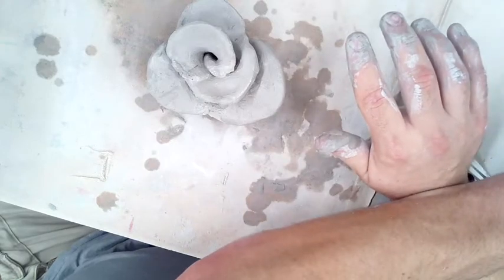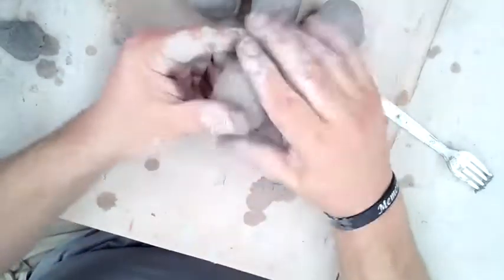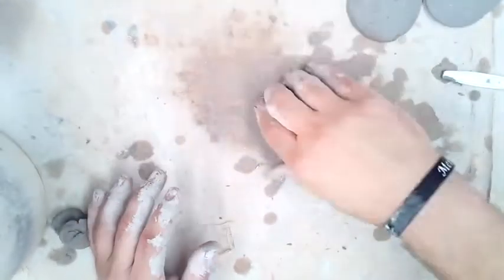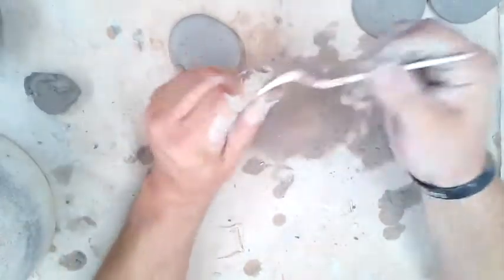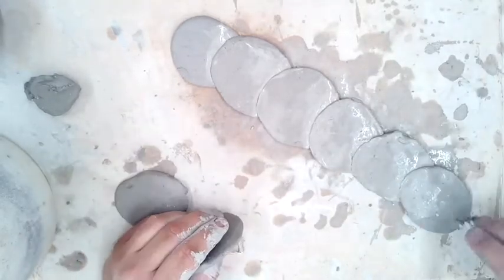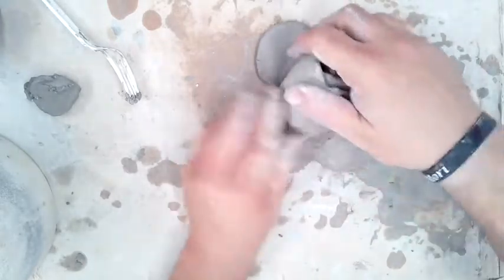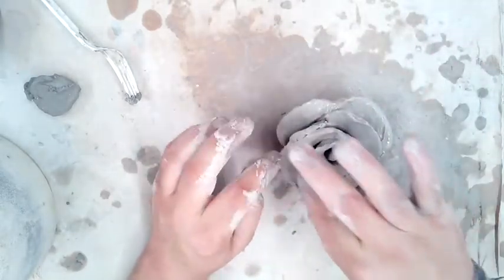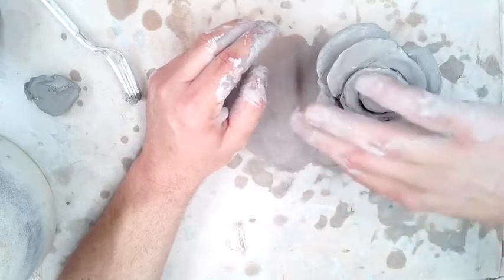Mr. Roate's clay rose